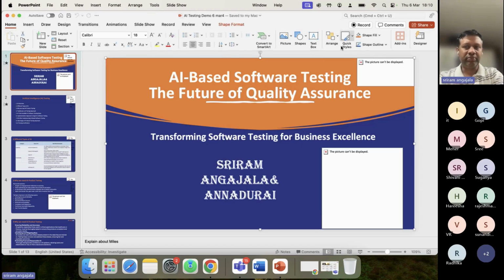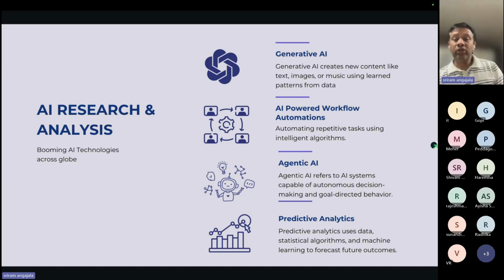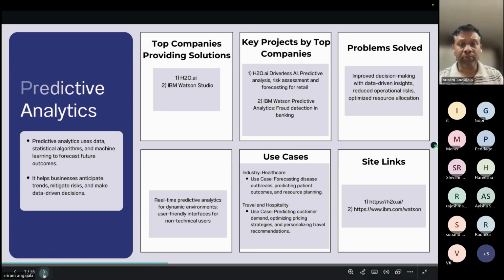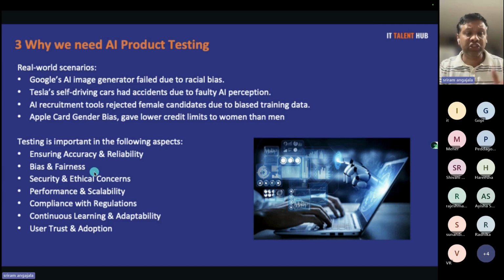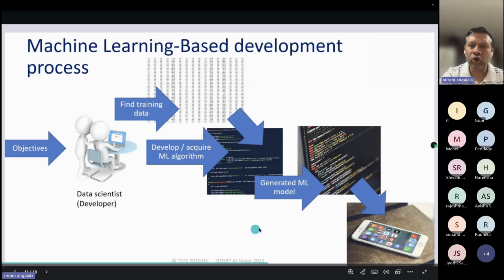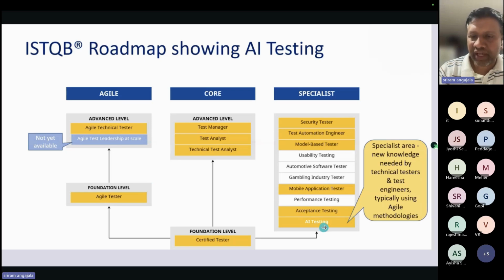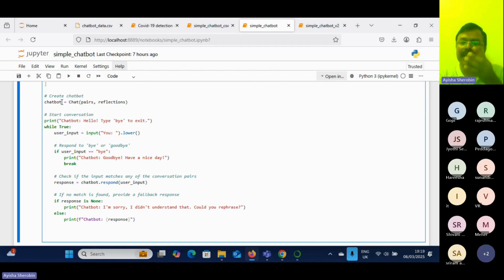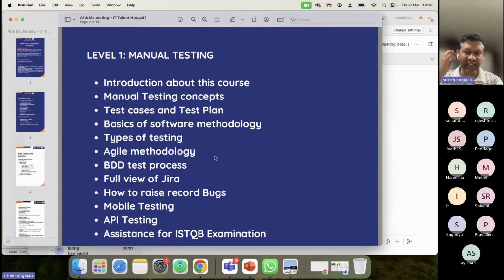IT Talent Hub - Deep understanding of Certified AI testing training program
AI TESTING

Level 1: Manual Testing

Introduction about this course
 Manual Testing concepts
Test cases and Test Plan
Basics of software methodology
Types of testing
Agile methodology
BDD test process
Full view of Jira
How to raise record Bugs
Mobile Testing
API Testing
 Assistance for ISTQB Examination

 Level 2:  AI/ML Testing

 Database and ETL Testing
 ML Models Testing
 AI System Testing
 Using AI for Testing
 Tools and Frameworks for AI Testing

Batch/Timings:
Weekday Batch – Online classes (Mon - Wed - Thur)11 AM to 1 PM  (OR) 6PM - 8PM
Weekend Batch – Online (Saturday and Sunday) - 11 AM to 3 PM

Prepare for a career in the fast-growing field of DevOps, bridging the gap between software development and operations, and pick hands on skills through this DevOps Certification Training course.

You will become an expert in the principles of continuous development and deployment, automation of configuration management, inter-team collaboration, and IT service agility using modern DevOps tools such as Git, Docker, Jenkins, Cucumber, Ansible, TeamCity, and Nagios.

3rd floor, Forest house,
16-20 Clements road, Ilford,
London - IG11BA